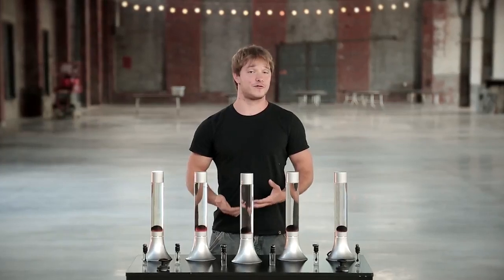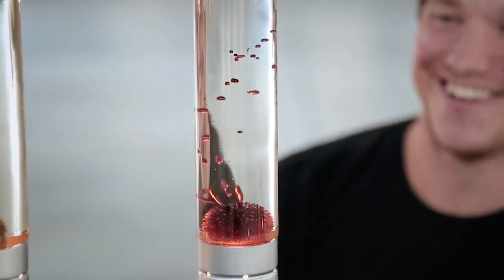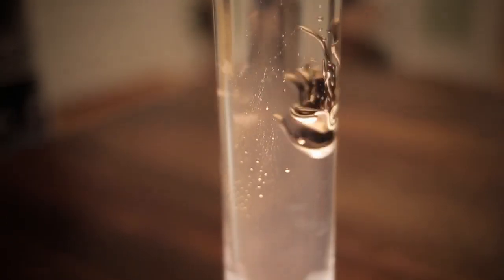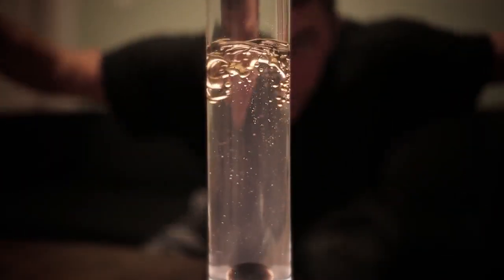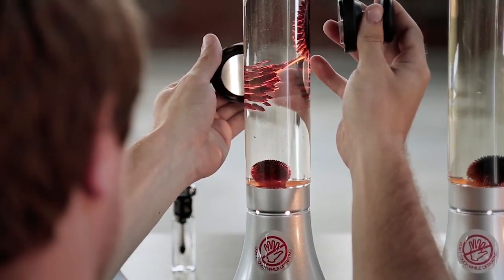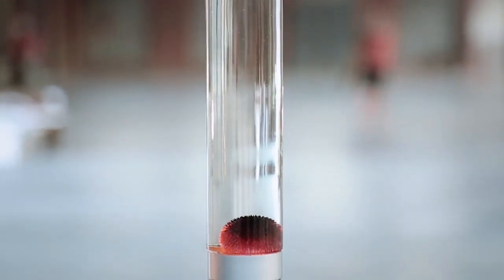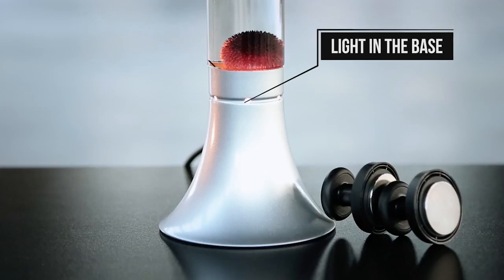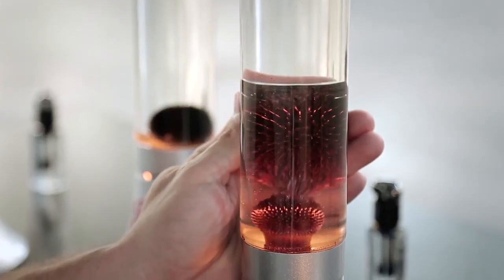'The Illumination' Ferrofluid Display Lamp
Colored ferrofluid magnetized on the bottom of a lamp base.